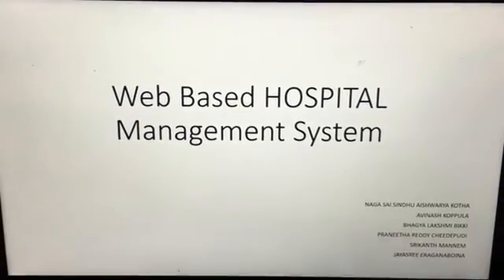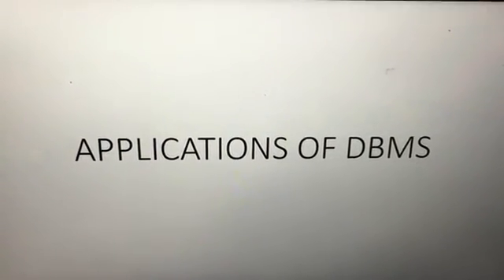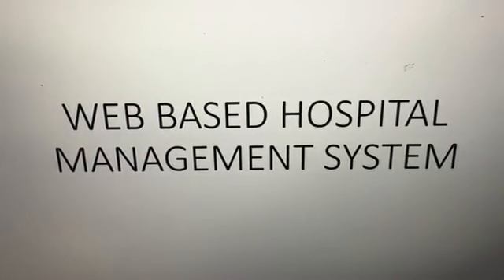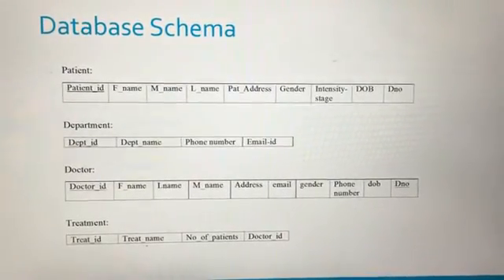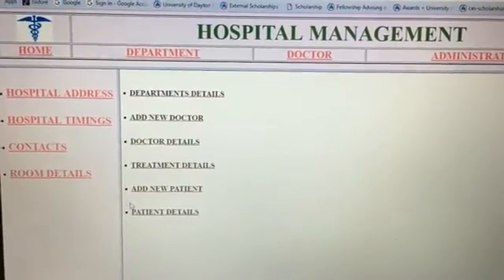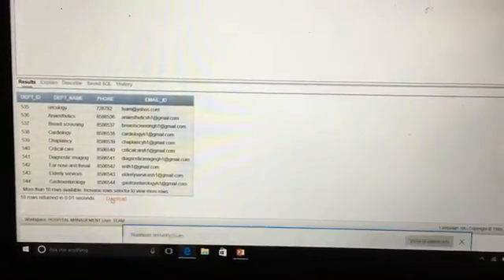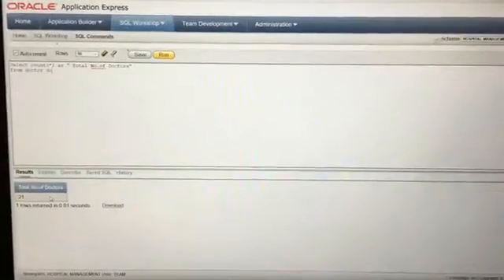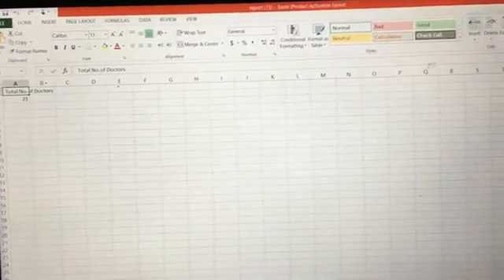Hospital management System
Database Management System Project by Praneetha Cheedipudi, Srikanth Mannam, BhagyaLakshmi Bikki, Avinash Koppula, Sindhu Kotha, Jayasree

University of Dayton.